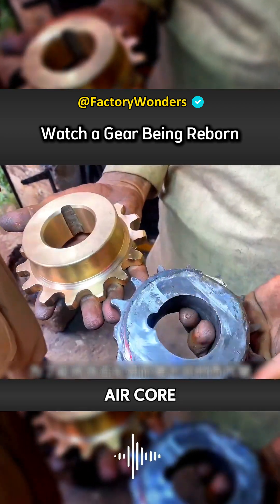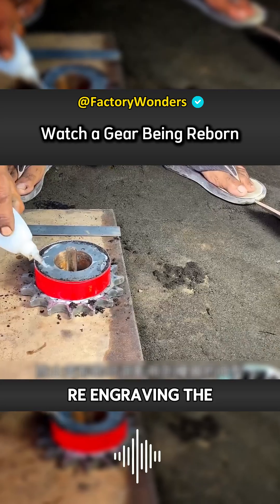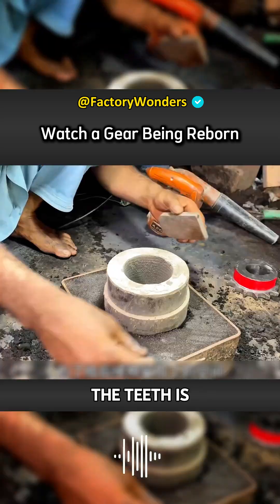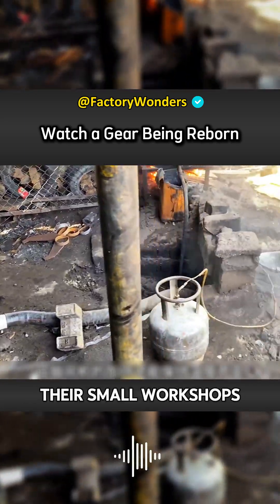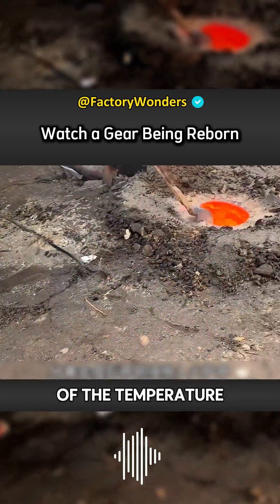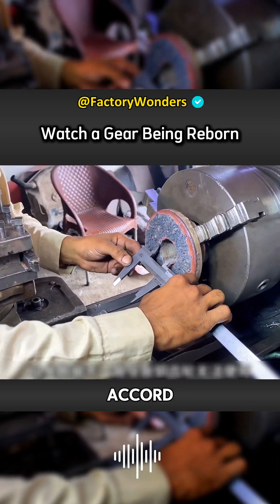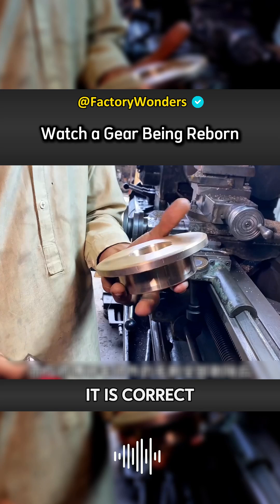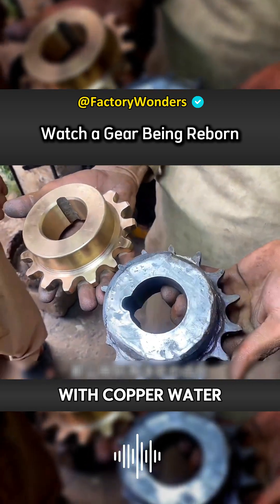Handmade vs. Factory-Made: The Surprising Quality of These Gears!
In a small workshop in Peshawar, Pakistan, skilled craftsmen are creating high-quality copper gears using traditional methods. Without expensive machinery, they recycle scrap copper and use glue casting to produce durable gears that match industrial standards. This incredible process involves hand-crafting, precise molding, and expert metalworking to ensure the gears are perfectly shaped and functional.

Factory Wonders